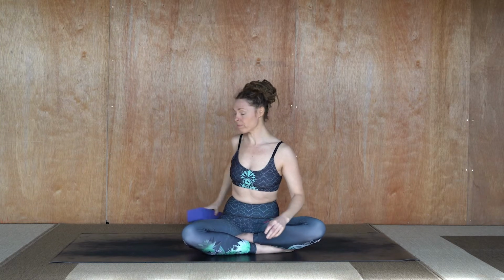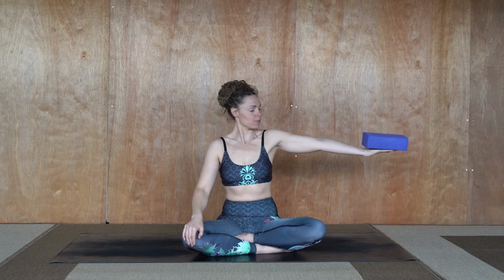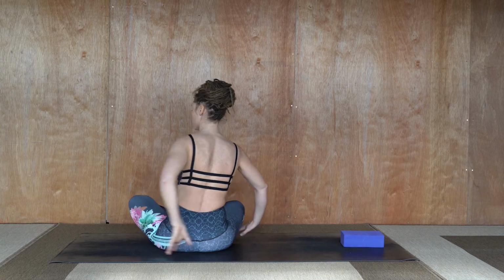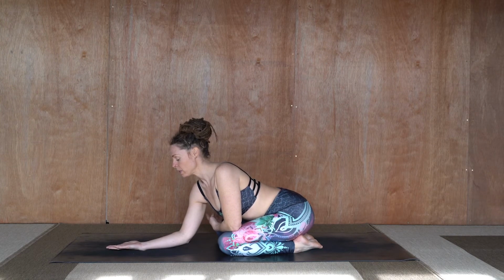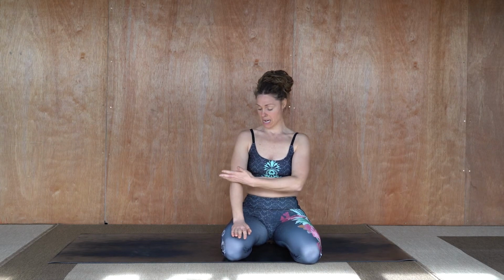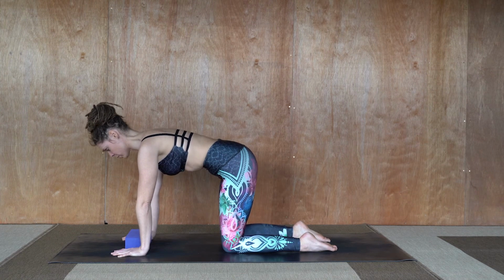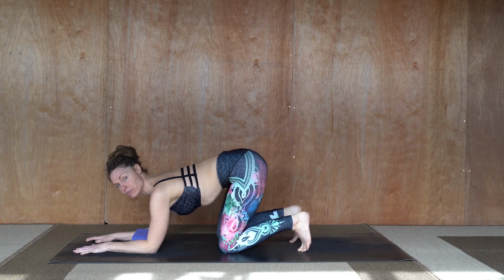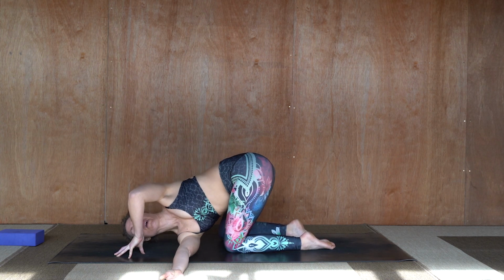Upper Body Yoga with Natalie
Natalie from Yogadreads shows us some simple movements to relieve tension, stress and stiffness and encourage flexibility in our wrists, arms and shoulders.

A great way to undo some of that office based work and phone use tension!